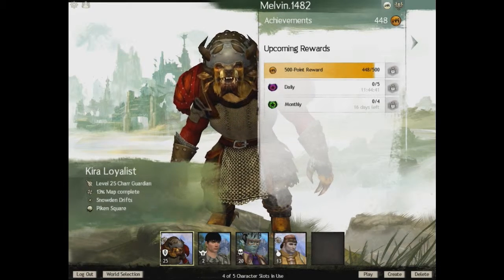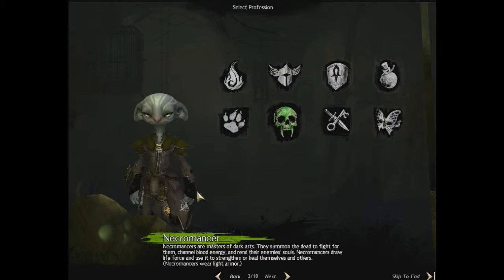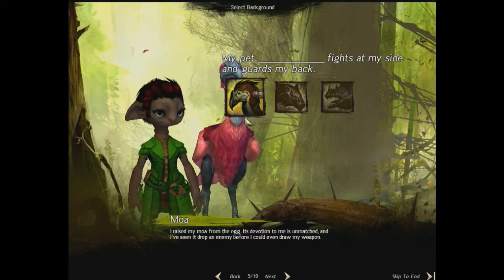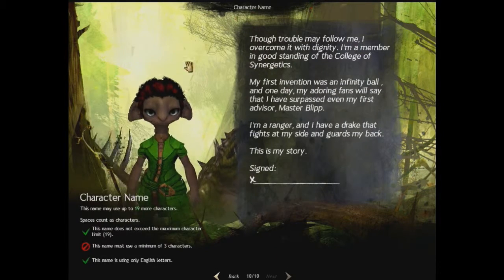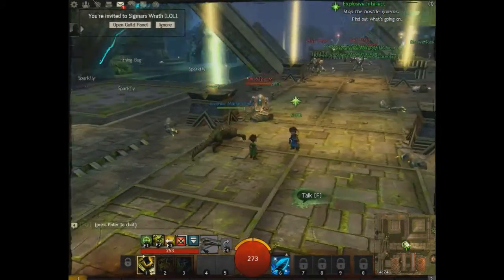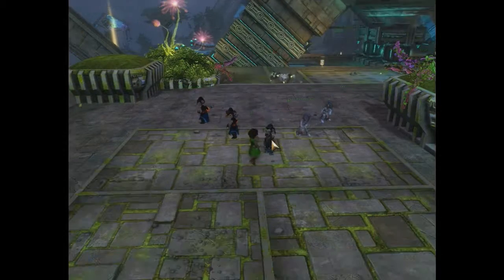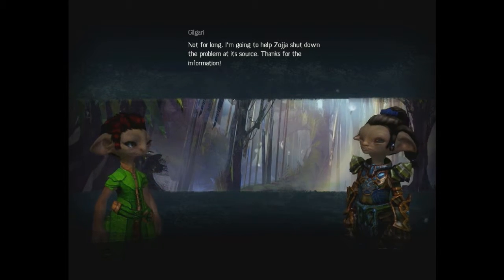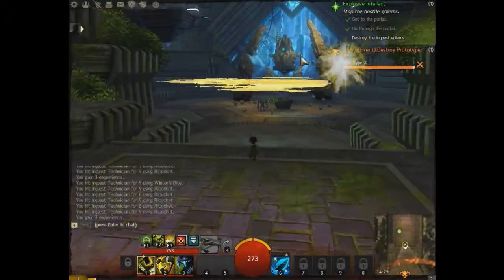Random gameplay: guild wars 2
Gilgari shows us a bit of Guild Wars 2

due to some technical issues next weeks vid will be delayed, sorry guys~Gilgari